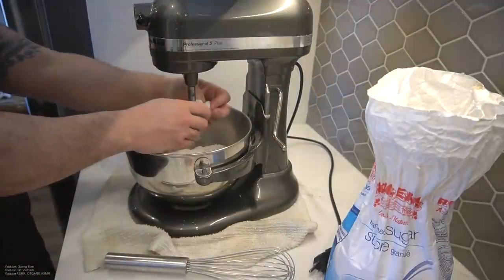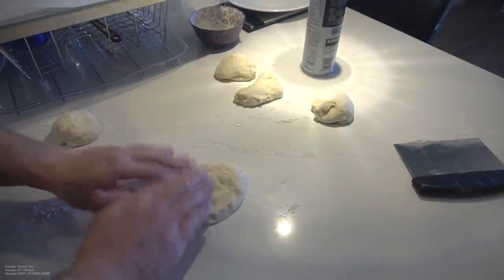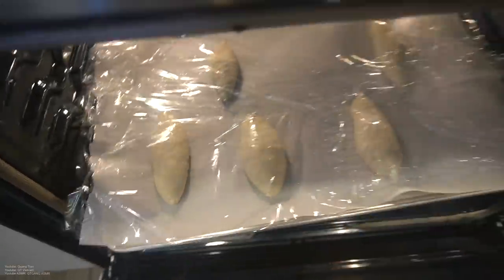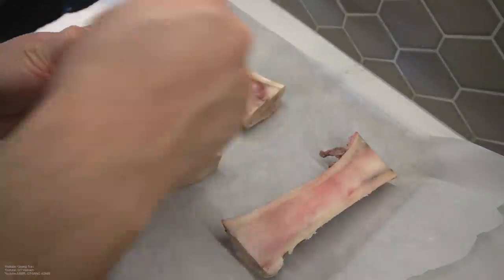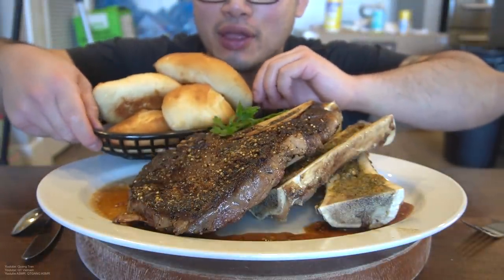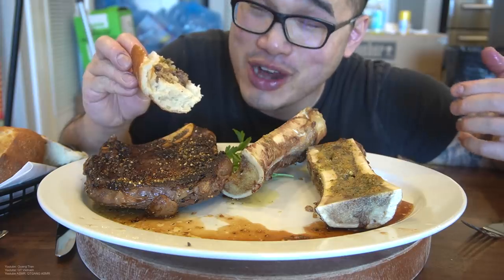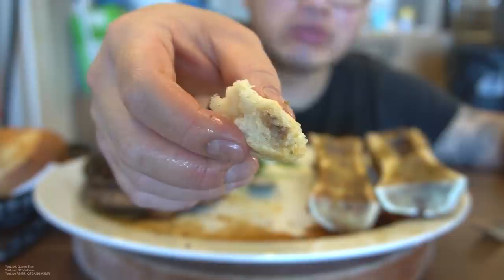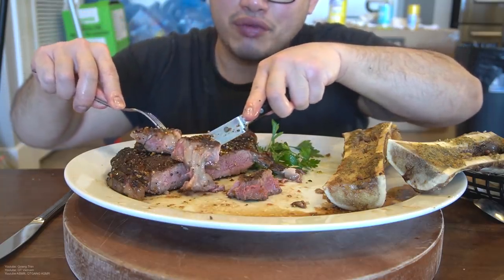The Perfect BONE MARROW STEAK w/ HOME MADE BREAD BASKET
Quang Tran
EDMONTON AB
T5C3R6